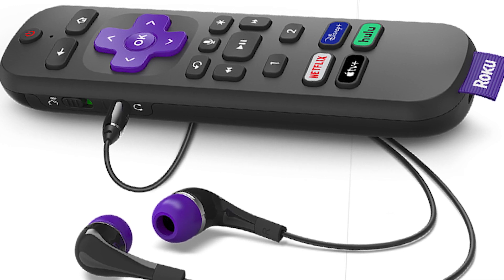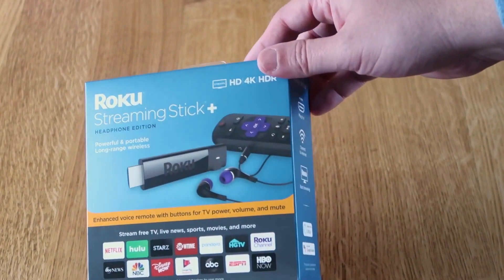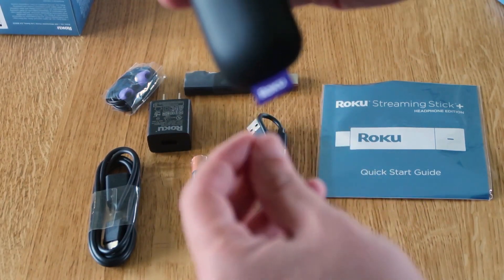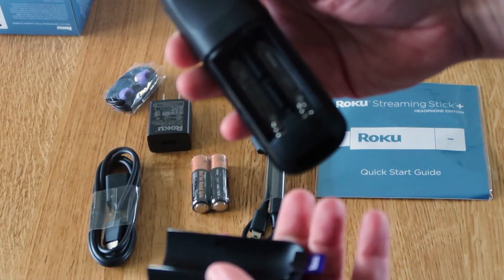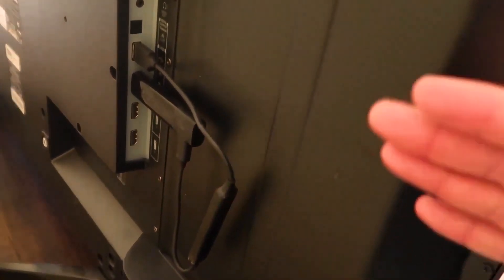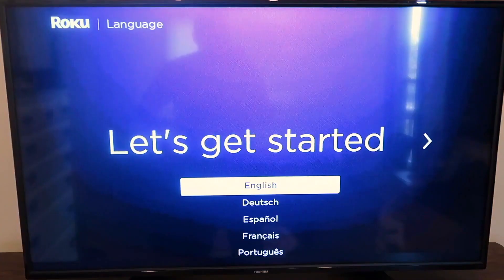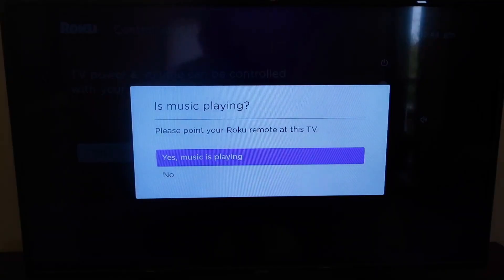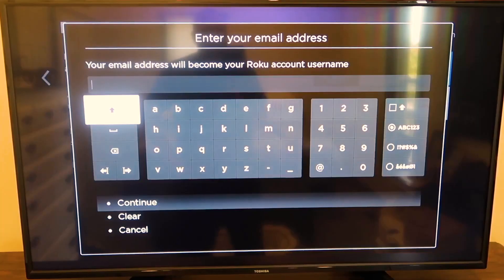How To Connect Headphones to any Hitachi TV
In this video we show you how to connect headphones to any Hitachi TV.

Use this to connect headphone to your TV:
Get this specific Roku device here:
(Amazon USA Link)
(Amazon International Link)

it.ly/JuansReviews